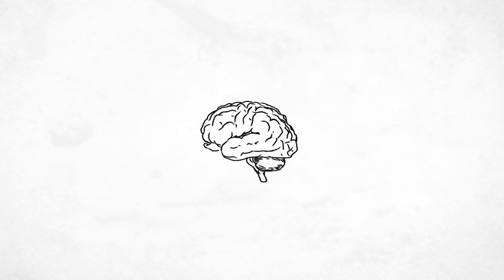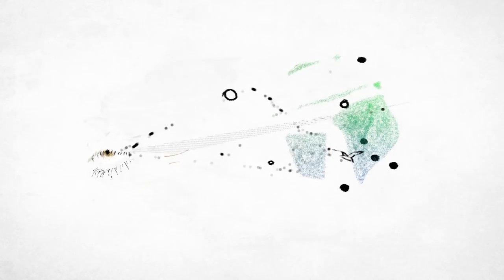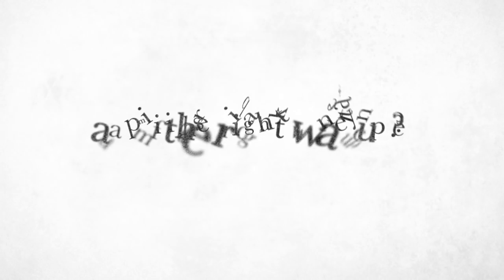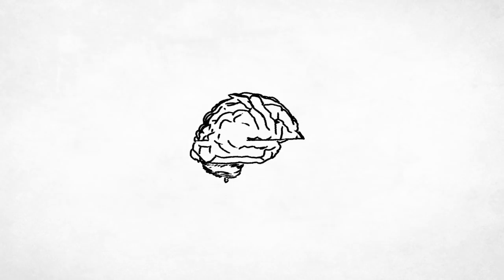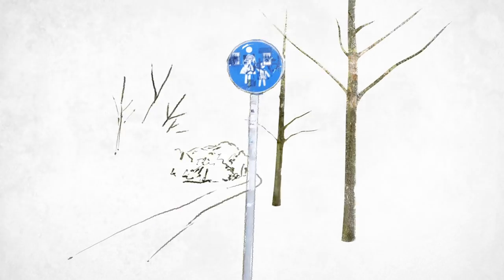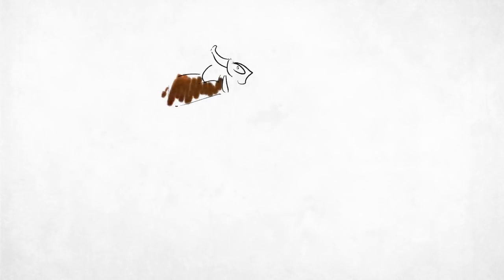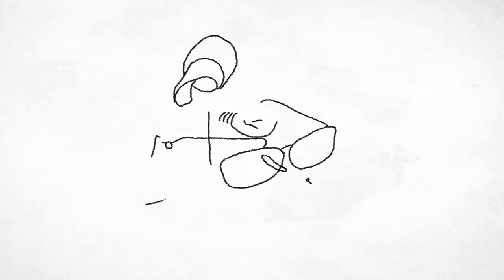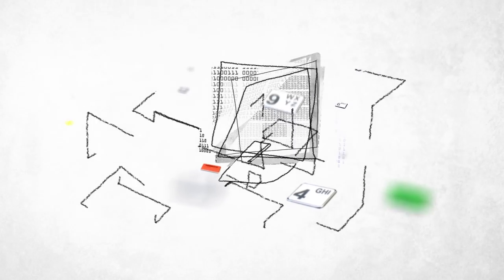Do I see what you see? A film about about dementia, disconnection and seeing the world differently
How do changes in the brain cause us to see differently? What if dementia did not affect your memory but affected your vision?

Do I see what you see? is a short film, directed by Simon Ball about the experiences of people living with Posterior Cortical Atrophy (PCA), a rare form of dementia which affects the visual areas of the brain. Featuring 6 personal stories, this animated film recreates what it feels like to live with the knowledge that your brain might be playing tricks on you and that you are seeing differently from everyone else. Everyday tasks are beset with obstacles, but their stories also force us to question our own perceptions and whether we are truly seeing the world around us the way others do.

Funded by Created Out of Mind and Alzheimer's Society, supported by Wellcome. Credit music by Valerie Blumenthal and Sound Design by Zai Tang.